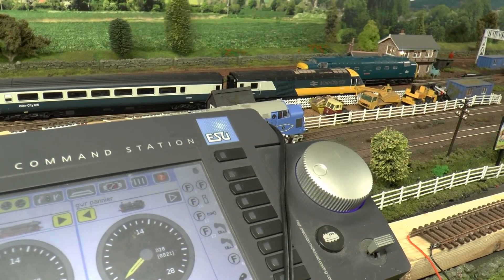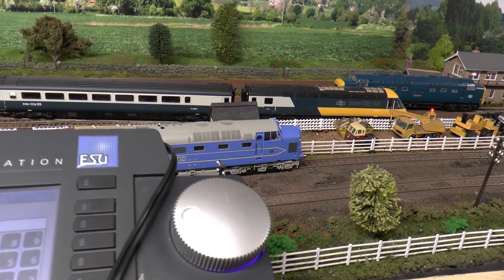Help re ECOS part 2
Produced with CyberLink PowerDirector 15 . . this link for how to load a 5 decoder or any decoder to the ecos